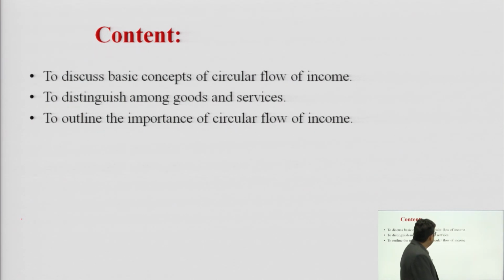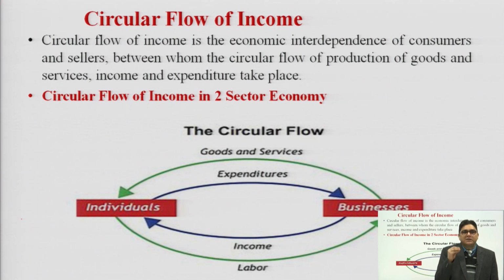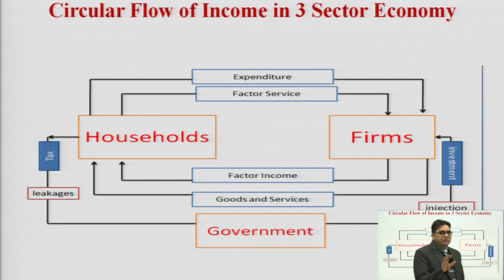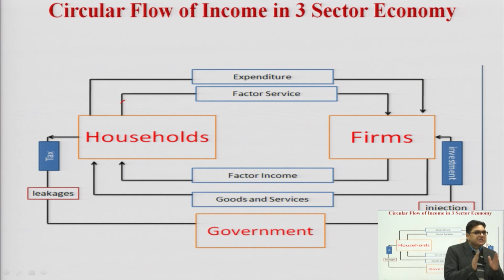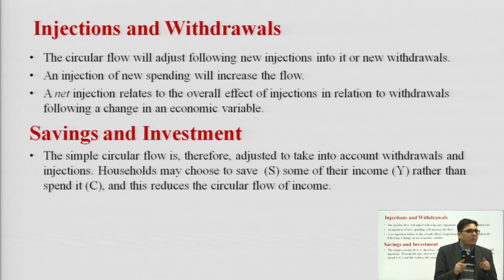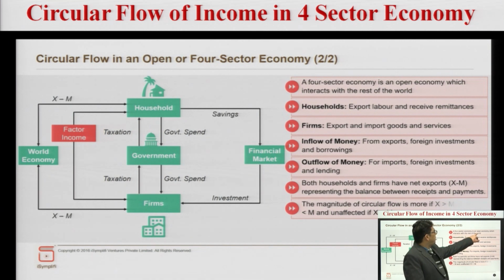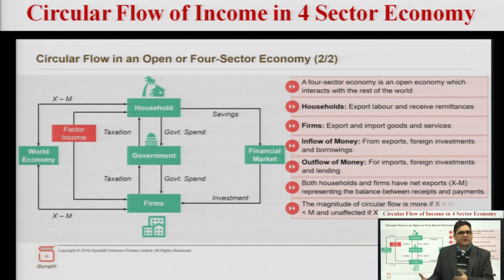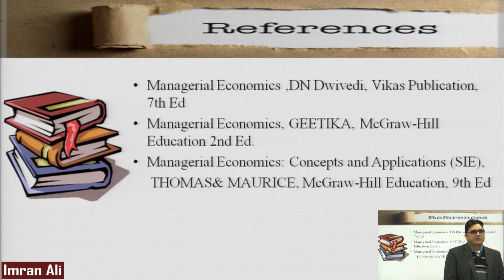Managerial Economics | Circular Flow of Income | AKTU Digital Education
Managerial Economics  | Circular Flow of Income |